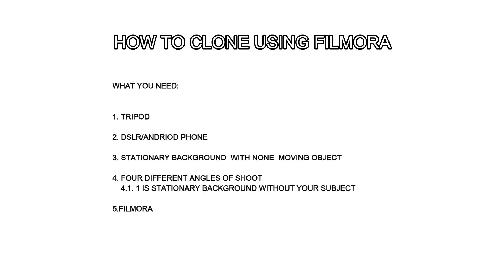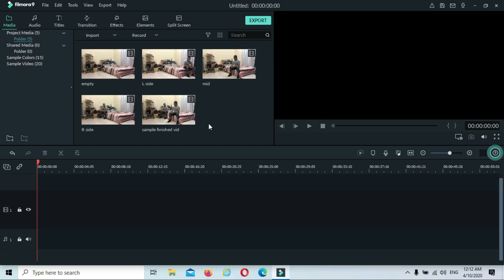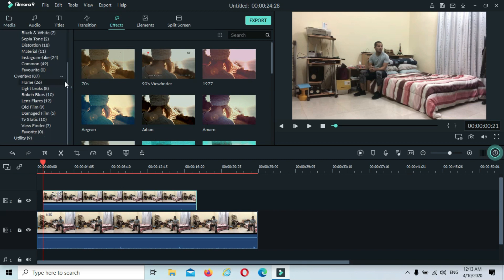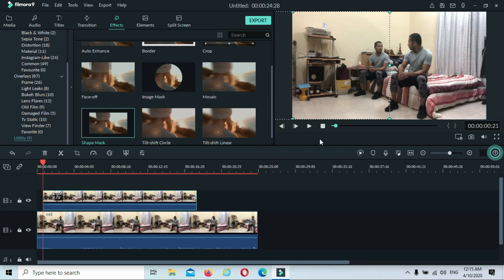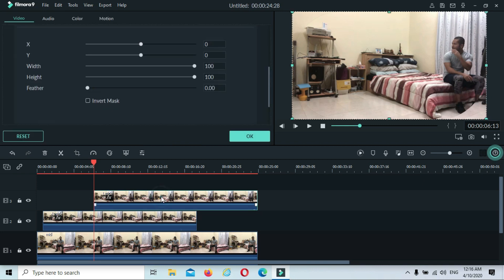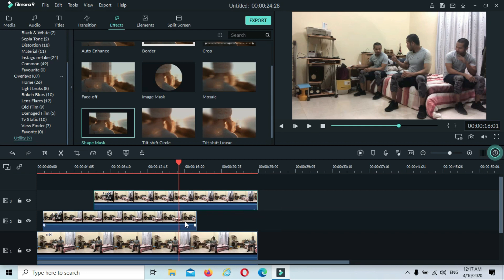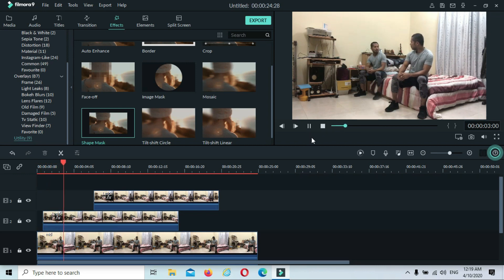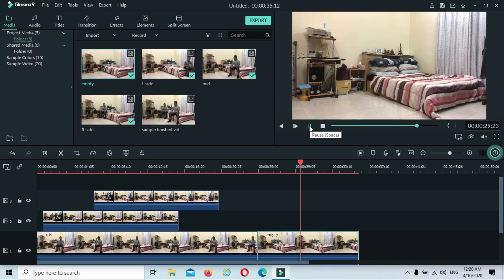HOW TO CLONE USING FILMORA 9 Step by step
Filmora tutorial.. how to clone using Filmora step by step